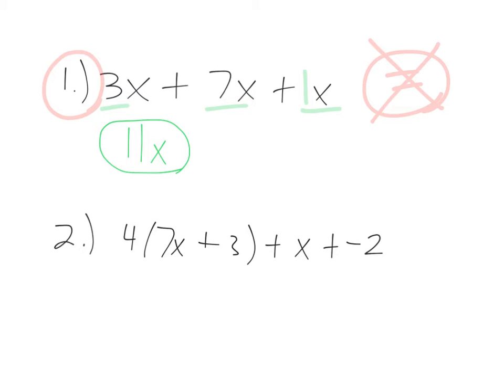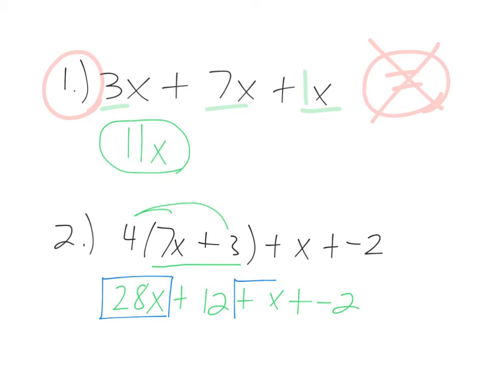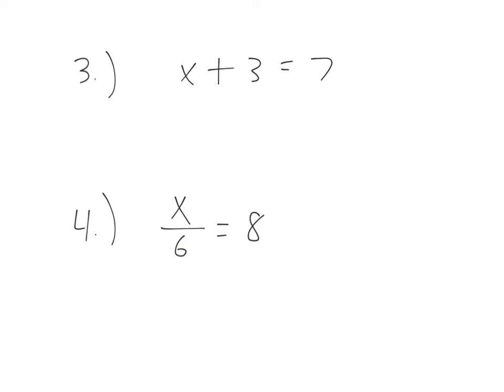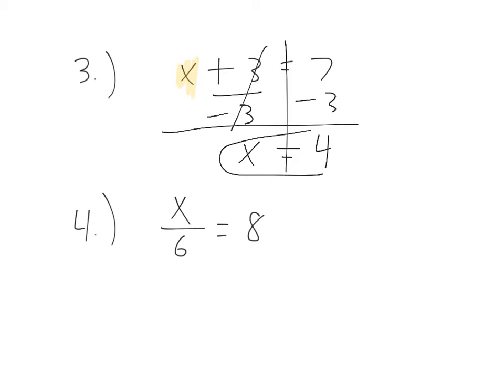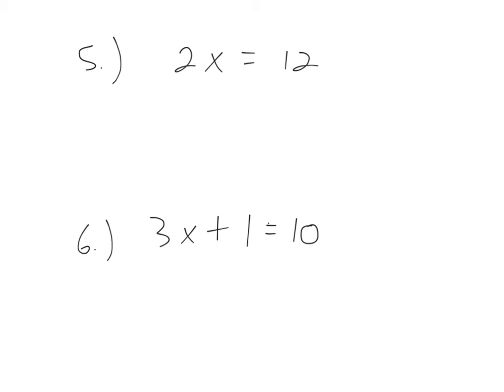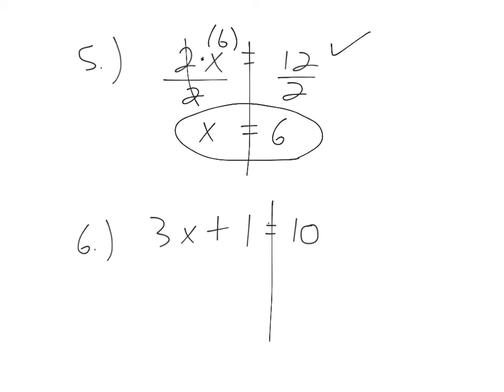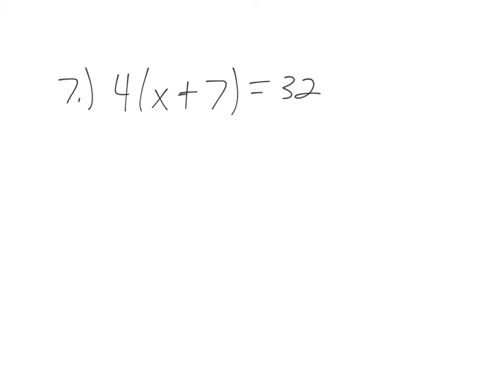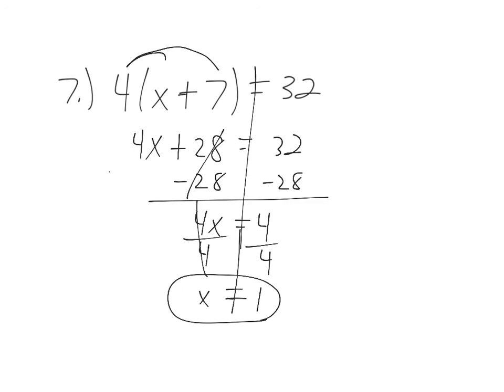boot camp - expressions and equations